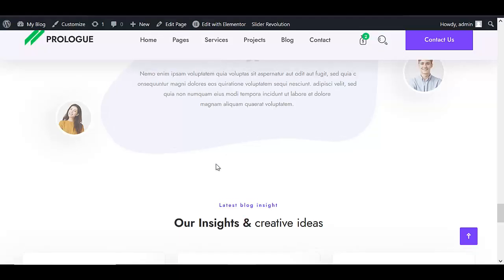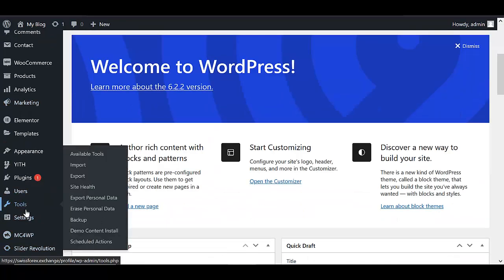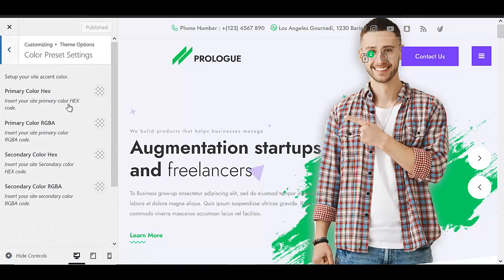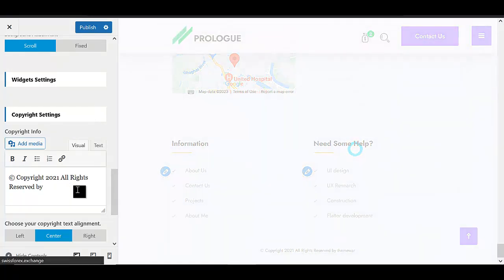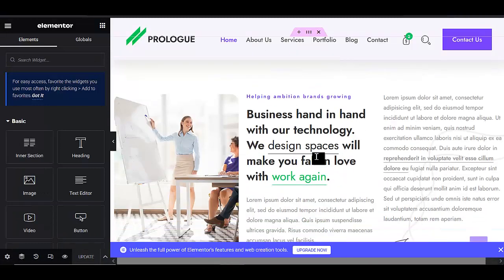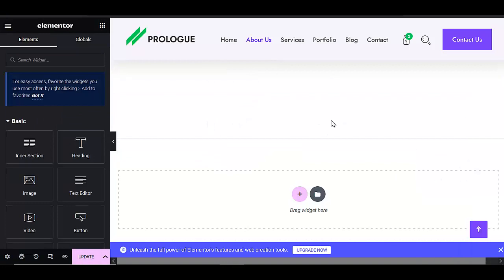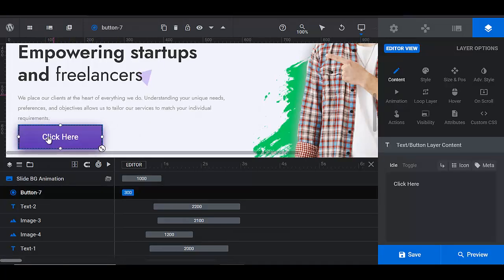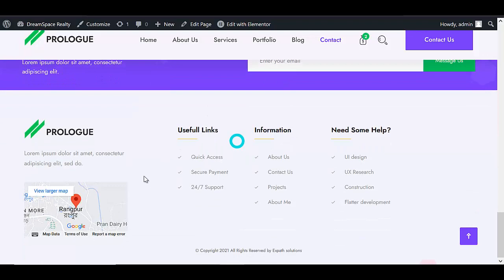How To Design A Portfolio Website Using Wordpress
Watch This 30mins video on How to Build a Professional Portfolio Website to Attract Clients